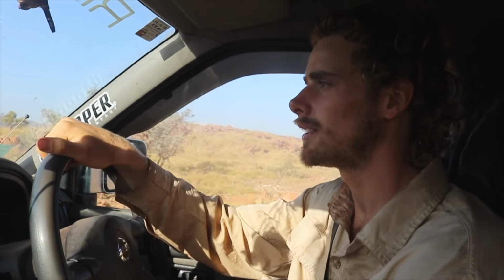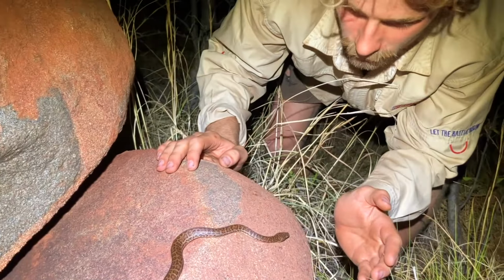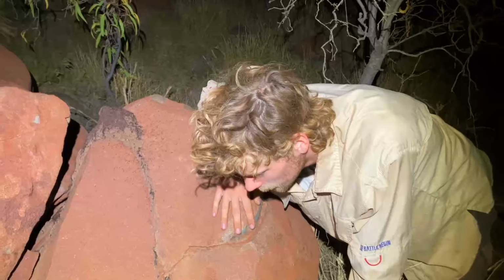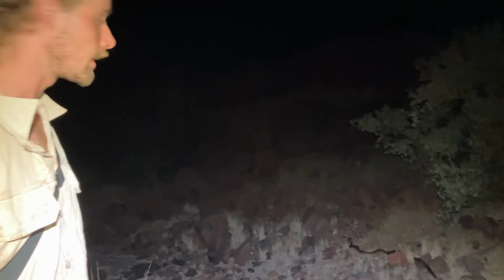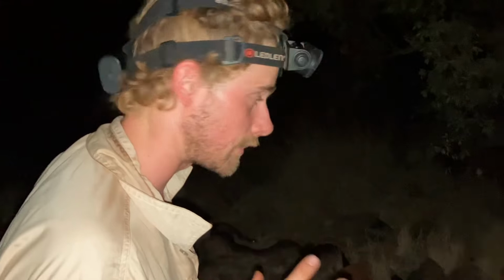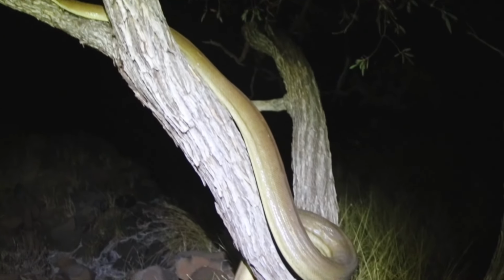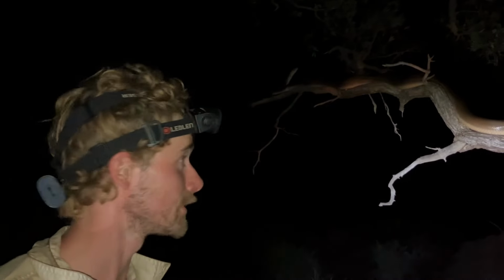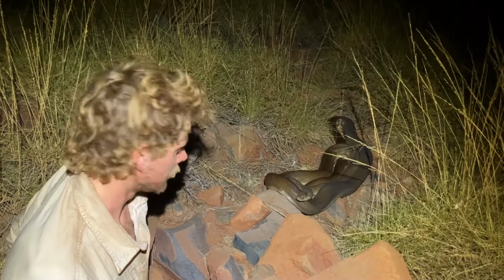THE SEARCH: FOR THE PILBARA OLIVE (finding one of Australia's biggest snakes)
In this video I head into the Pilbara with my partner Bella in search of one of Australia’s biggest and heaviest snakes, the Pilbara Olive python (Liasis olivaceus barroni). An elusive snake that is rumoured to get over six metres and lives in some of the most amazing landscapes in the country. After a few different locations and hours of searching we finally came across a beautiful three metre plus individual. What an amazing encounter with such a special animal, one I’ll never forget.

The area shown in this video holds great cultural significance for indigenous Australians. I would personally like to pay my respects to the Elders and traditional custodians past present and emerging of the Ngarluma and Yindjibarndi country.